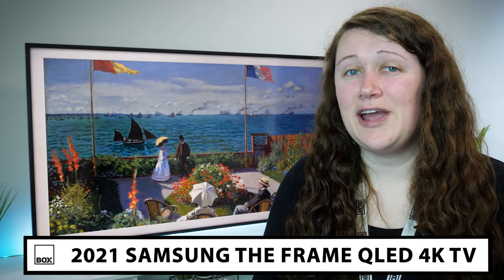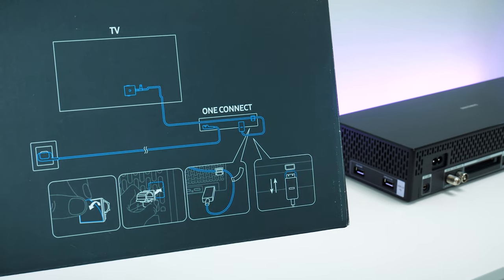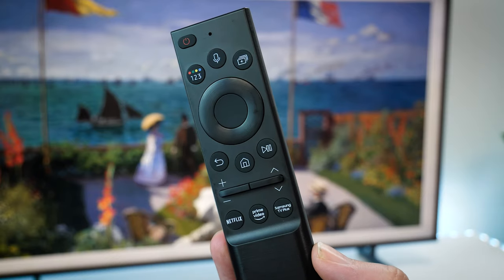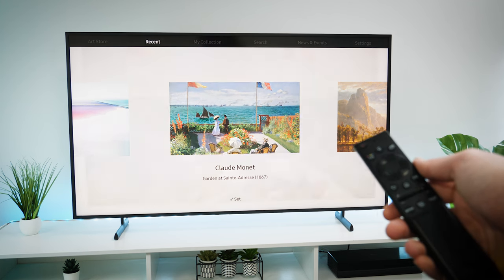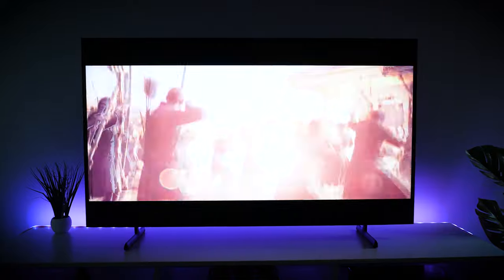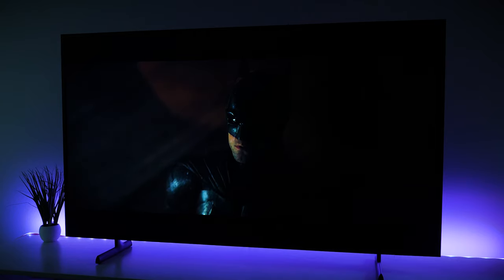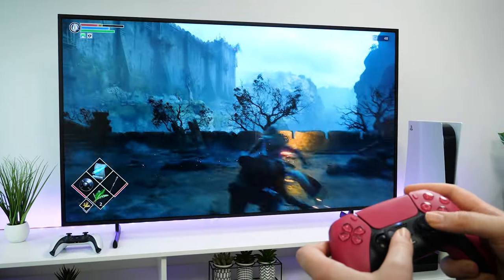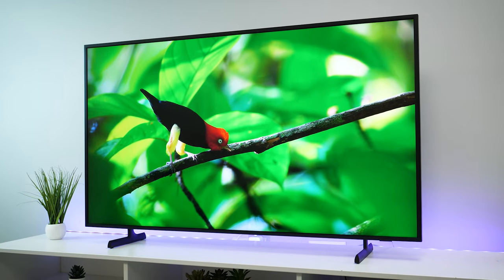Samsung The Frame 2021 TV Review | 4K UHD 55"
Today, we'll be taking a look at the 2021 The Frame from Samsung [QE55LS03AAUXXU]. Designed to perfectly replicate a piece of art on the wall, Samsung’s 2021 Frame TV wants to change the way the TV looks when not in use, transforming it into something that blends in with your home décor rather than sticking out.
Available in a whole range of sizes with over 40 magnetic bezels to choose from, this TV is the perfect minimal display to have in your home thanks to the No Gap wall mount and super thin depth. It's a QLED display with a 4K 3840 x 2160 resolution and a VA panel type with an edge LED backlight. It comes with a whole host of impressive video features like HDR 10+, One Billion Colour, Mega Contrast and Supreme UHD dimming thanks to the Quantum Processor 4K. For the gamers out there,  it has  1 HDMI supporting 2.1 high speed 4K gameplay at 120Hz, perfect for the latest next gen consoles. So why not check out how we got on with this amazing TV to see whether this could be the next addition to your home!